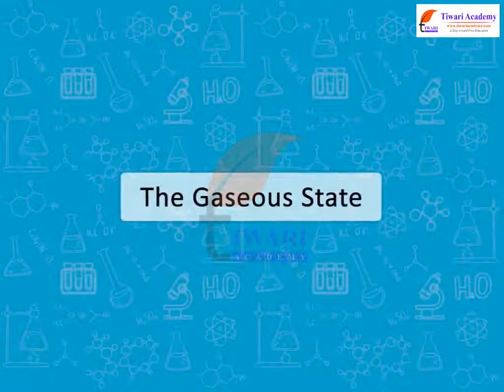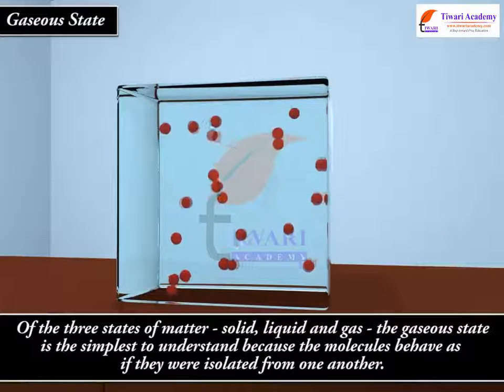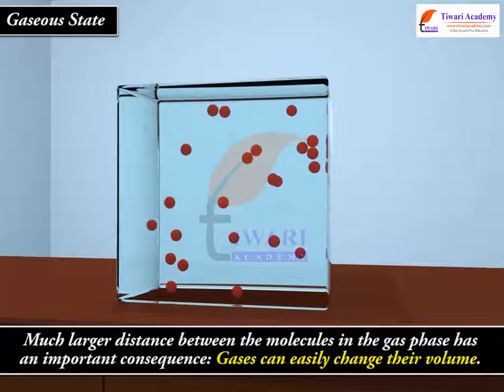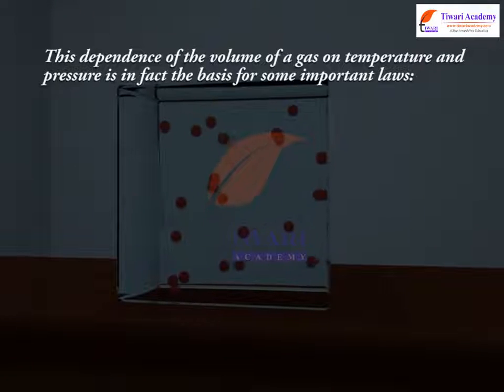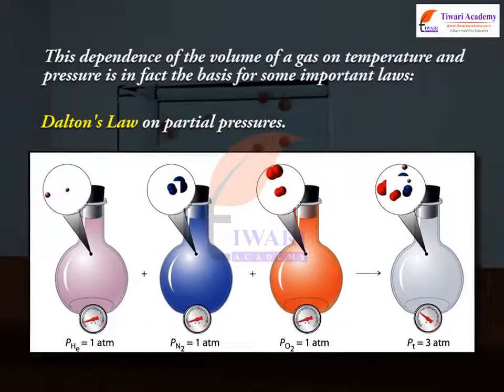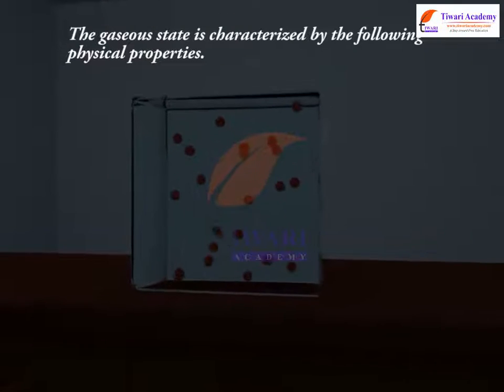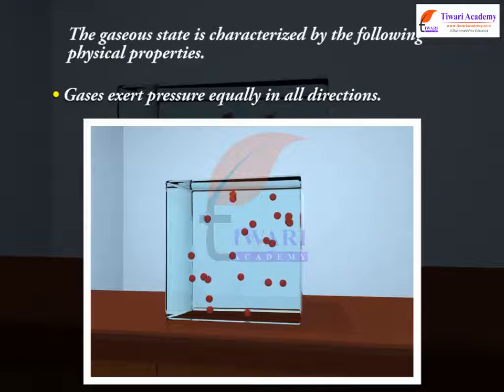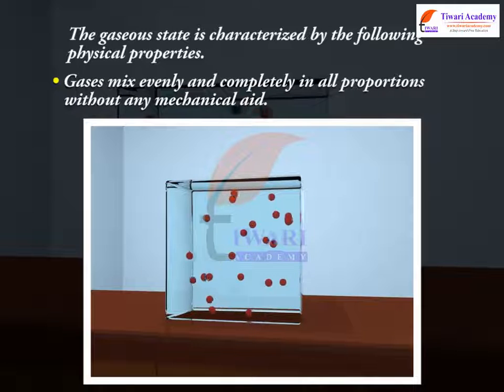The Gaseous State - Class 11 Chemistry Chapter 5 States of Matter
Class 11 Chemistry Chapter 5 States of Matter - The Gaseous State. and get all videos of solutions.